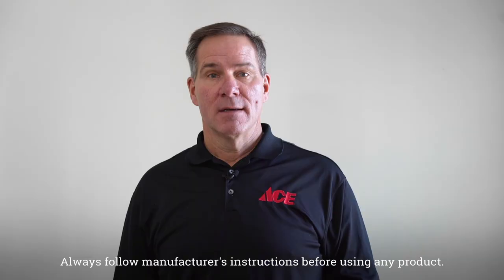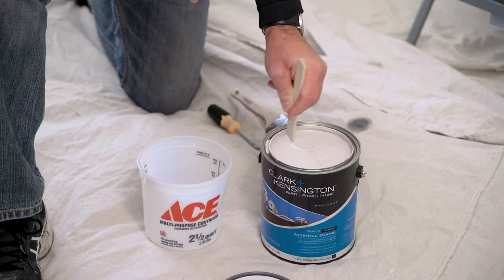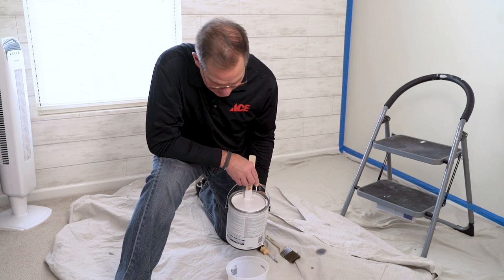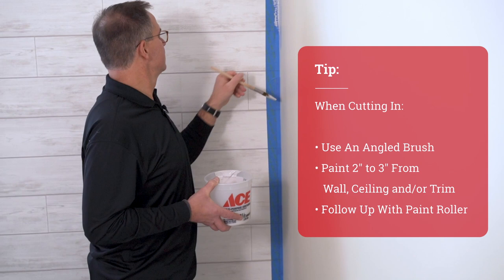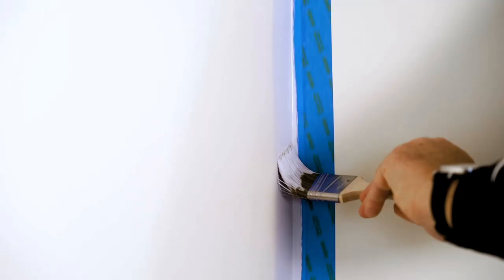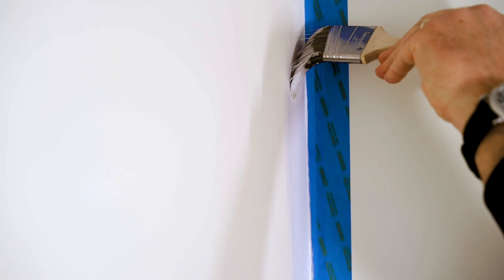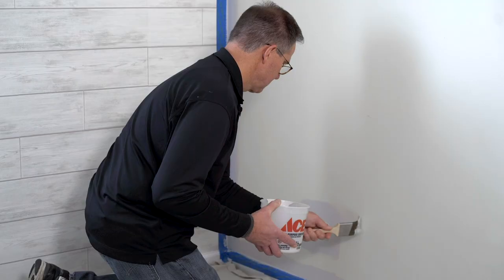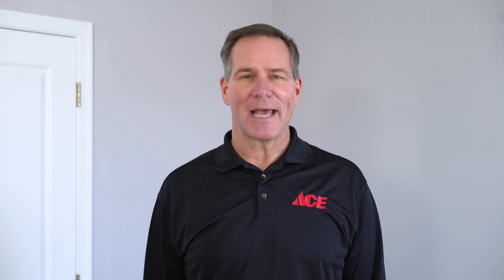How To Cut In When Painting - Ace Hardware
Watch as Ace's Home Expert, Lou Manfredini, shows you how to cut in when painting.